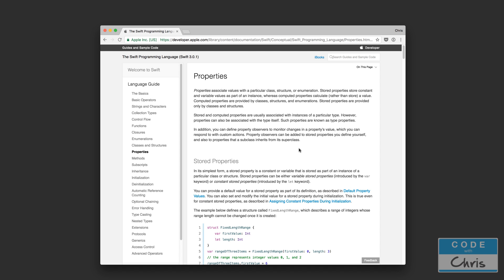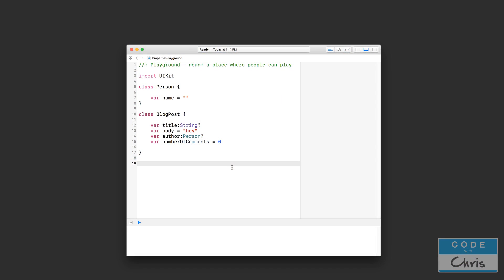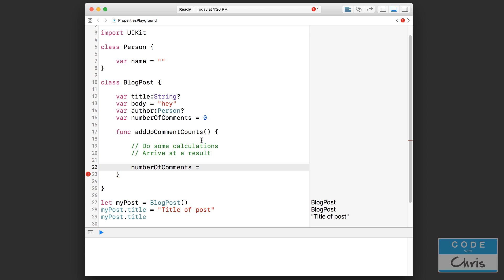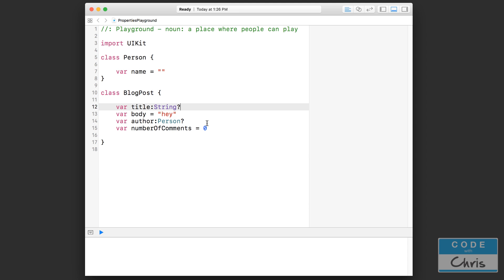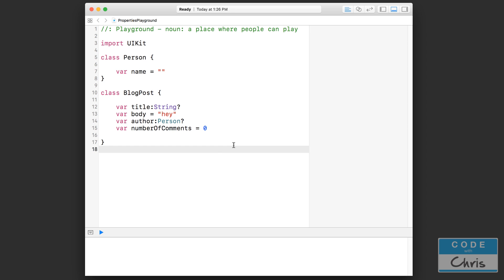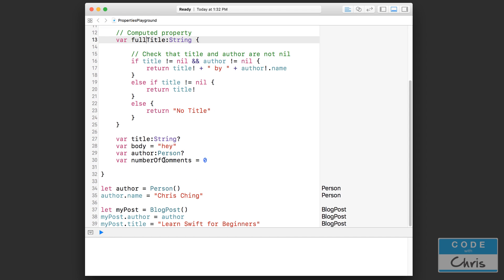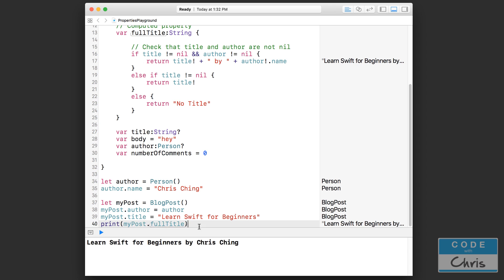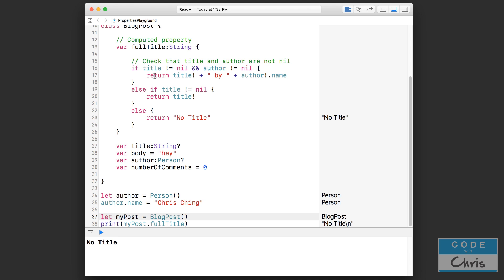Learn Swift for Beginners - Ep 14 - Properties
In this lesson you'll learn about properties and computed properties!

FUNDAMENTALS COURSE

ABOUT ME